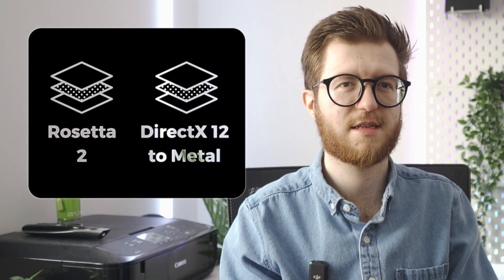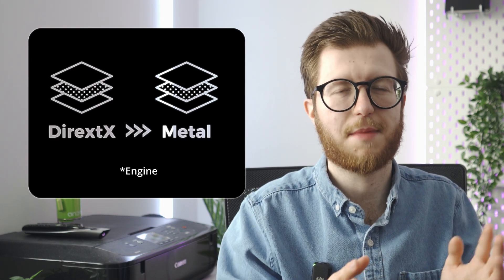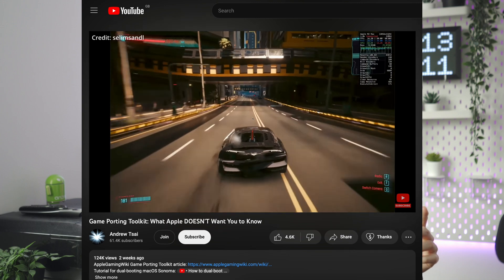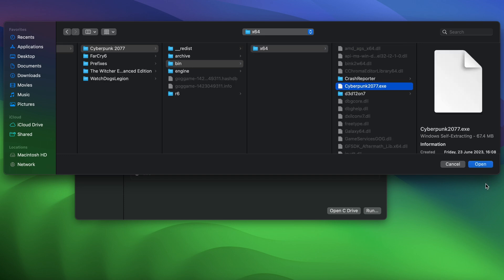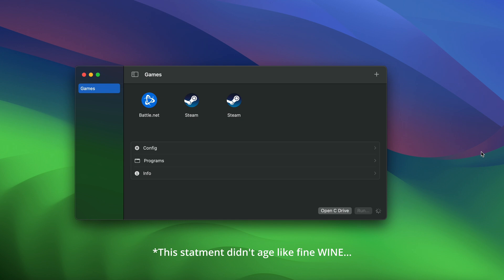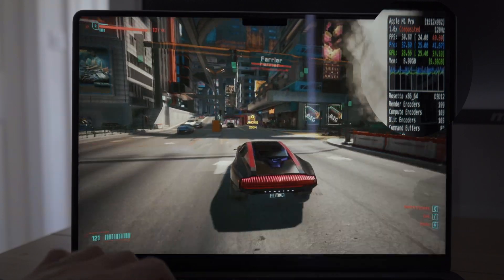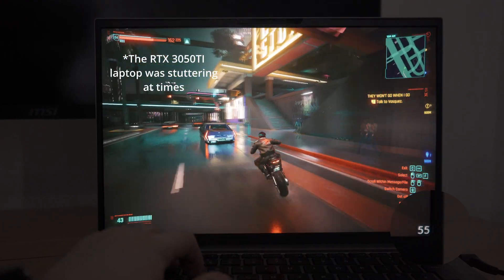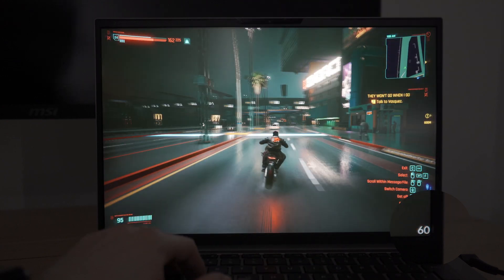Mac OS Gaming Is Improving Thanks To This New Tool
In WWDC 2023, Apple had unveiled its Game Porting Toolkit, designed to streamline the process of porting Windows games to Apple Silicon Macs. Discover how this development marks a significant turning point in Apple's dedication to make gaming easier on Macs and the potential future of for gaming on Apple Mac computers.

Timestamps:
00:00 - Game Porting Toolkit
00:50 - My Experience
01:26 - Whiskey
01:56 - Performance & Benchmarks
03:18 - Conclusion

Music from Uppbeat (free for Creators!)